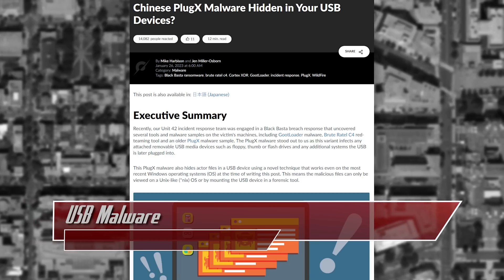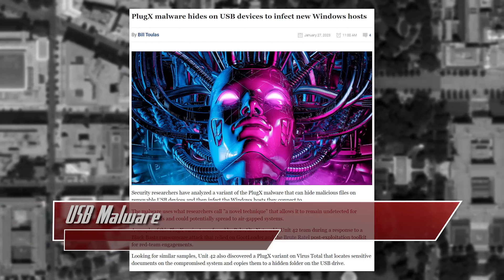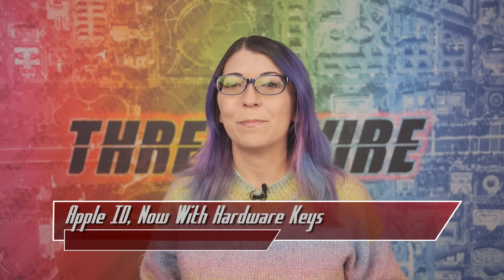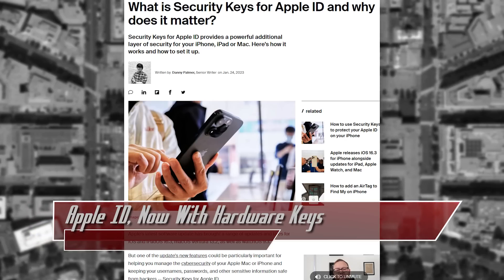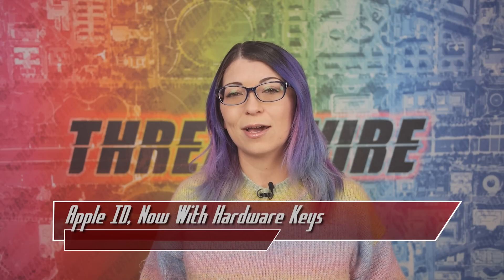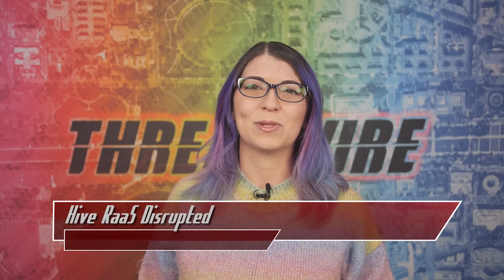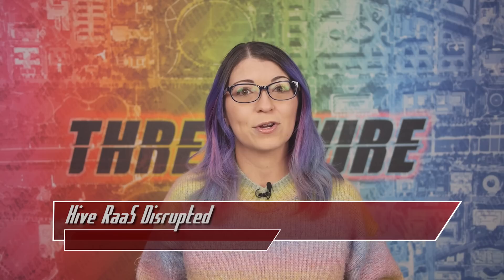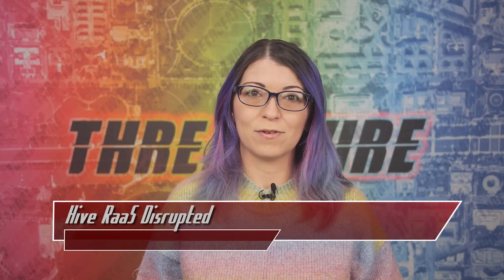Apple ID, Now With Hardware Keys! - ThreatWire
ThreatWire Totem Board - Limited Edition!

USB Malware is still a thing, secure your AppleID with hardware keys, and the Hive ransomware as a service gets disrupted! All that coming up now on ThreatWire.

ThreatWire by Shannon Morse is a weekly news journalism show covering cybersecurity topics for network admins, information security professionals, and consumers.

Chapters:
00:00 USB Malware
02:50 Apple ID, Now With Hardware Keys
04:35 Hive RaaS Disrupted